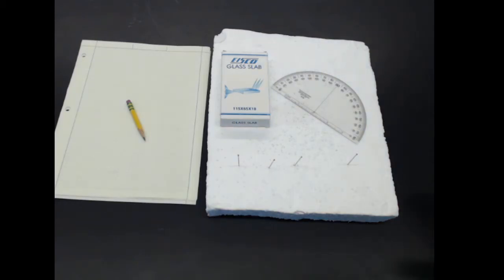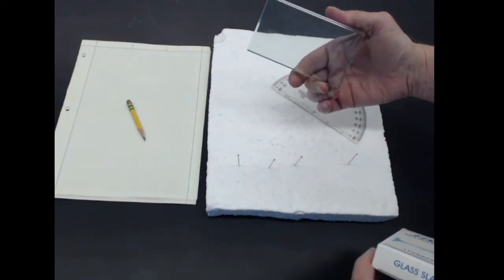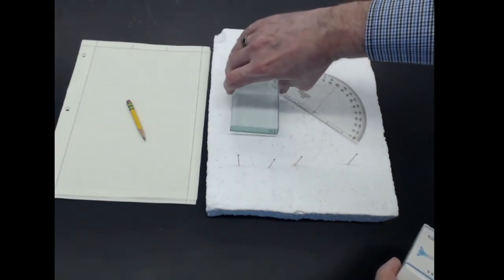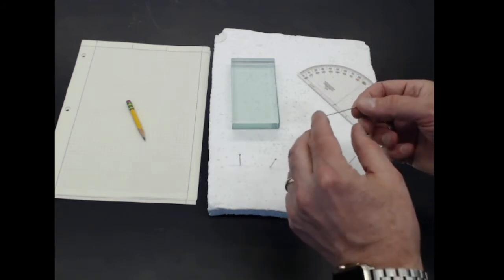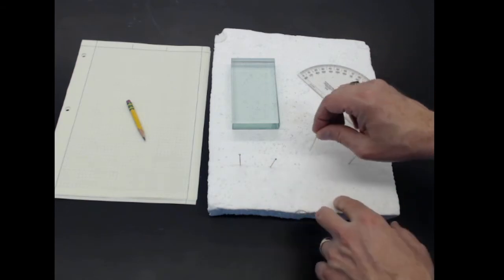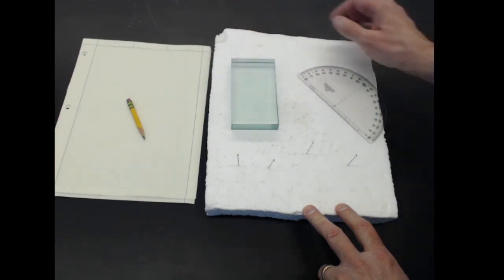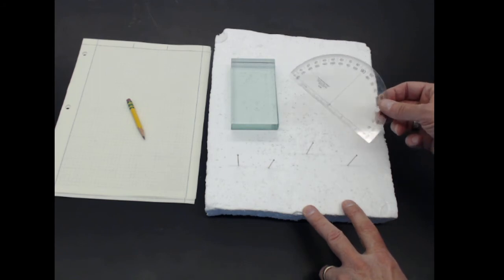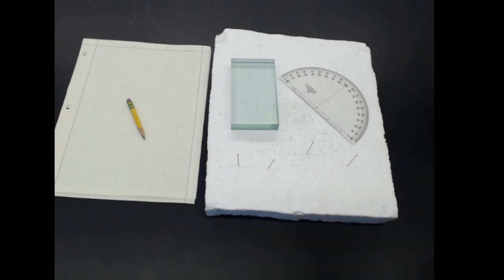12.10. Equipment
Overview of the equipment used in this experiment.